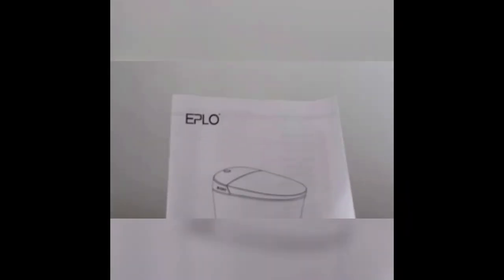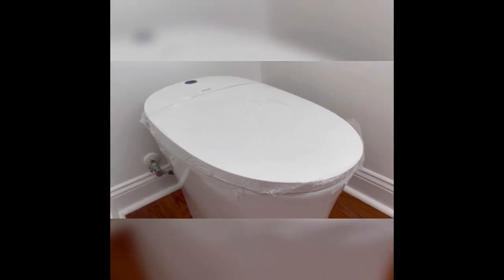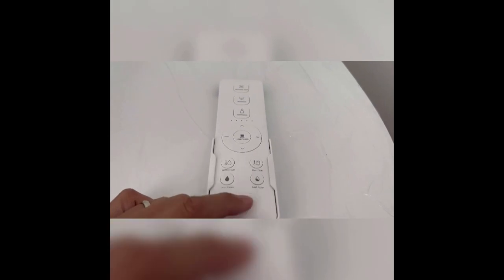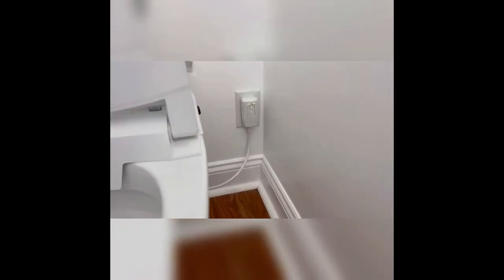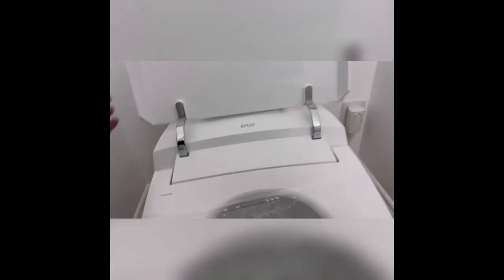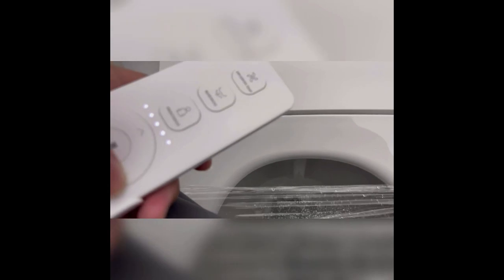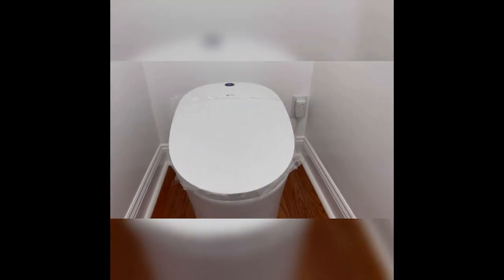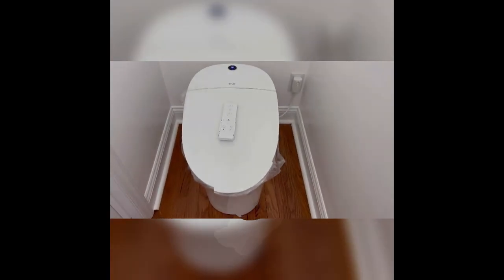EPLO (EP-16) Smart Toilet & Bidet Review: Modern, Auto Flush, Heated Bidet Seat, LED Display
If you're in the market for a modern and luxurious toilet, look no further than the EPLO Smart Toilet with One Piece Bidet. This bad boy is loaded with high-tech features that will make you feel like you're using the bathroom of the future.

First and foremost, let's talk about the heated bidet seat. No more shivering on a cold toilet seat in the middle of winter - this seat will keep your tush toasty and comfortable. And with the foot sensor operation, you can easily control all the functions of the bidet without ever having to touch a single button. Talk about sanitary!

But the EPLO Smart Toilet doesn't stop there. It also has a warm water function for a more pleasant and thorough cleaning experience. And when you're finished, the auto flush function ensures that everything goes down the drain without you having to lift a finger (literally).

But perhaps the most impressive feature of the EPLO Smart Toilet is the LED display. This handy little screen tells you everything you need to know about the status of your toilet, including the water temperature and pressure. It's like having your own personal toilet butler!

But don't just take my word for it - see for yourself how amazing this toilet is. Trust us, your bathroom routine will never be the same once you upgrade to the EPLO Smart Toilet with One Piece Bidet.

💵 Let's earn together.💵

Fluz is a cashback app where we can get money back on our everyday purchases on Amazon, Starbucks, Nike, Adidas - both online and offline.

Join with this link to get 2 boosts for up to 25% cashback

🛒 Want More Gadget's Like This? 🛒

📰 Techodom on Social Media 📰